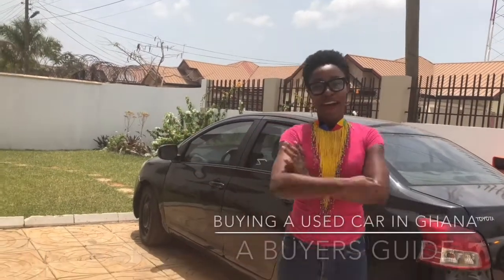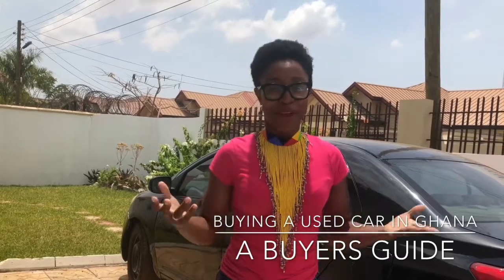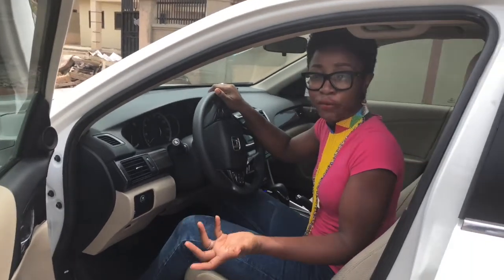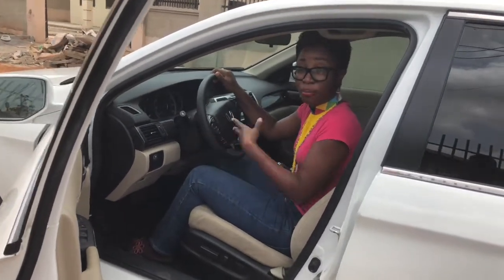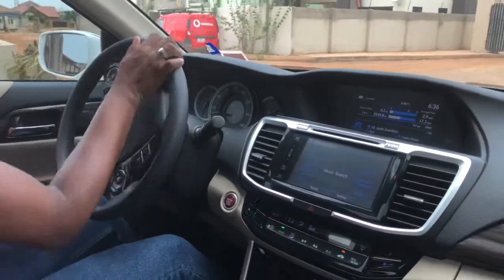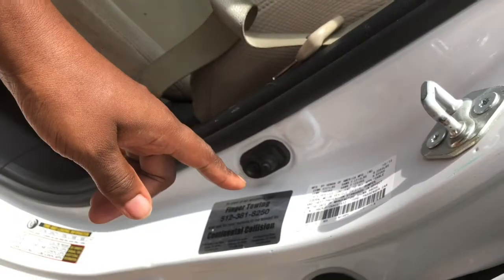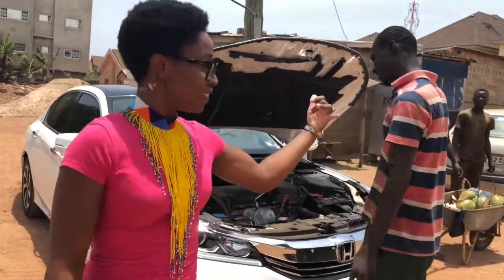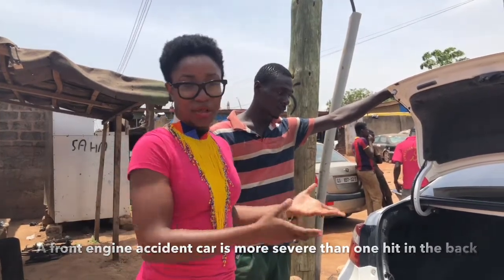Buying a used car in Ghana, A Buyers Guide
Buying a used car in Ghana? Follow my tips on what to look for during the various stages of car acquisition and ownership.